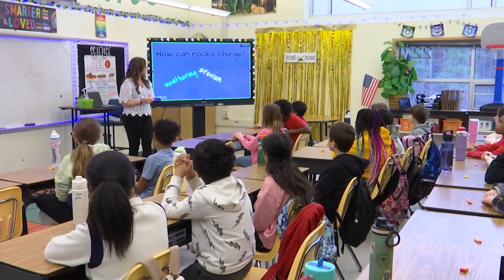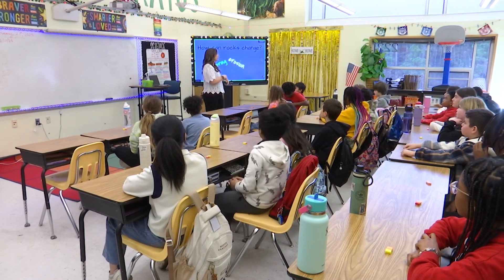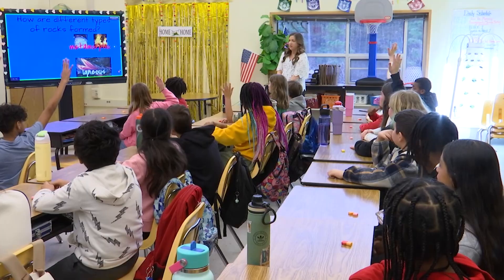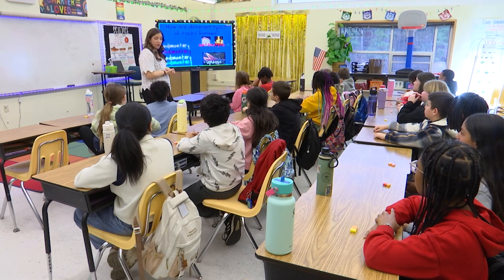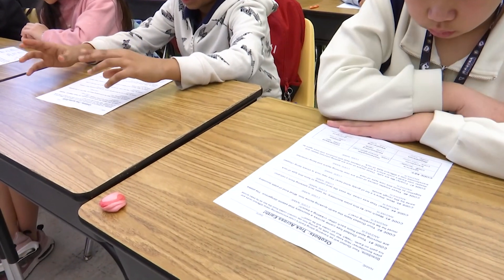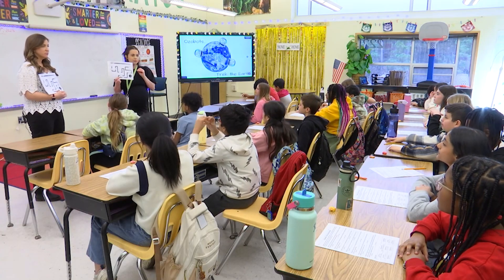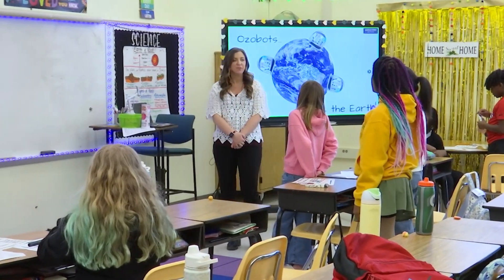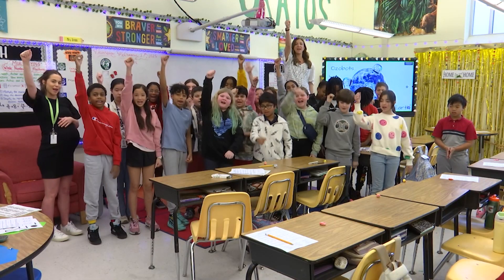Henrico Learning Today - Greenwood Elementary School - February 27, 2025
HCPS TV  stopped by Mandi Green's 5th grade class where they did a cool review lesson on Rocks.